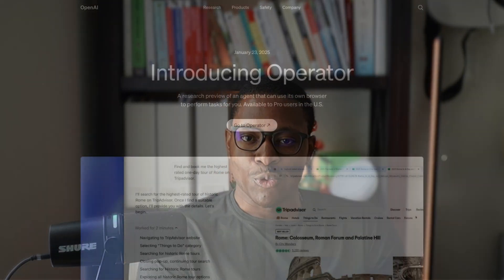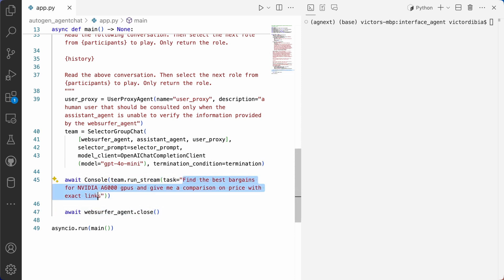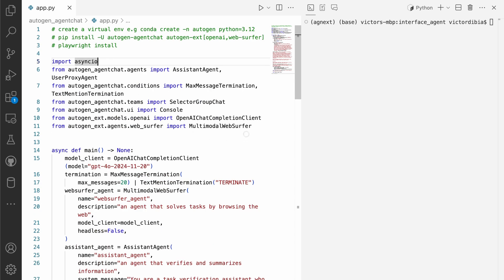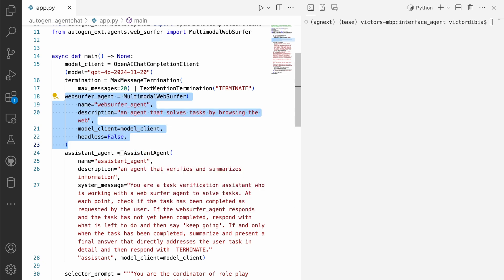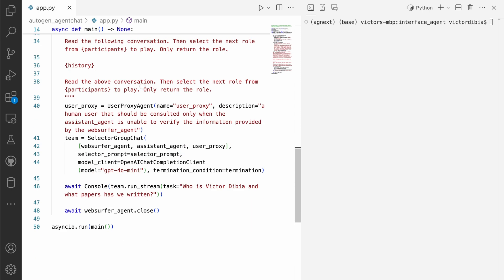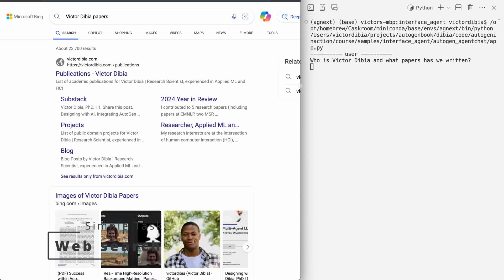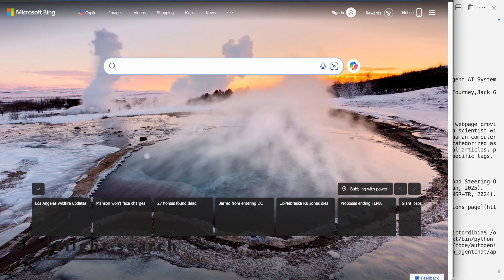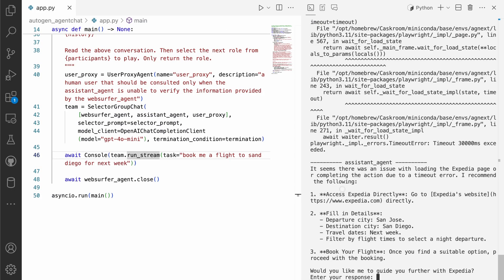How to Build Your own OpenAI Operator Multi-Agent System with AutoGen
OpenAI recently released Operator - an AI agent that autonomously navigates web browsers to complete user tasks.  This video discusses how to build something similar using AutoGen.